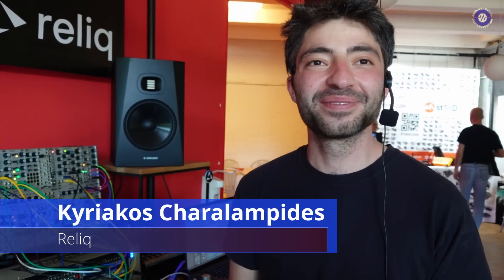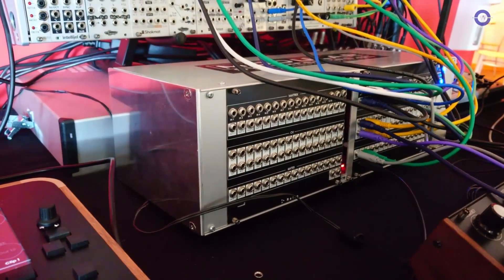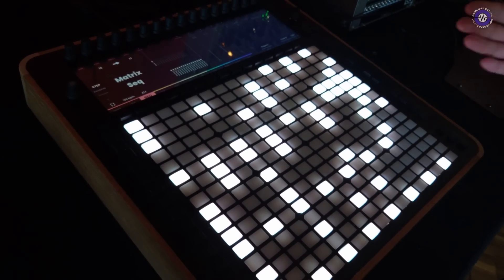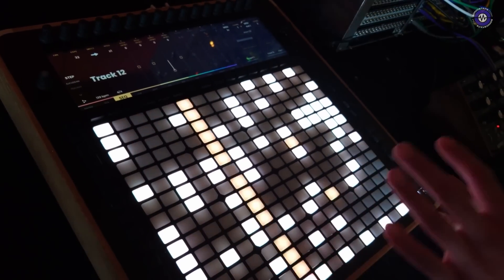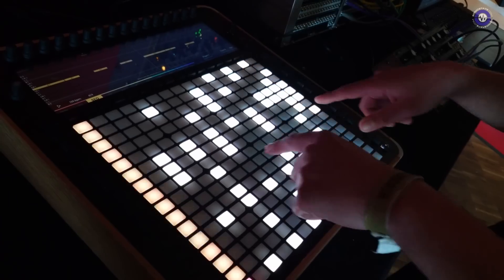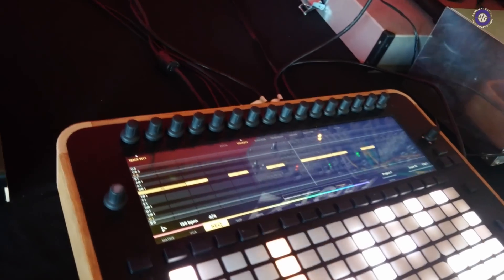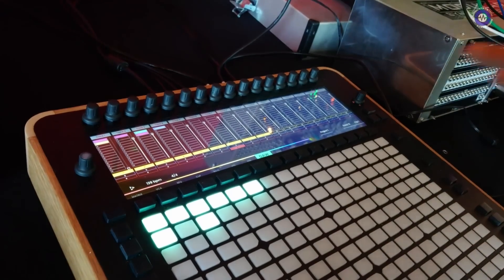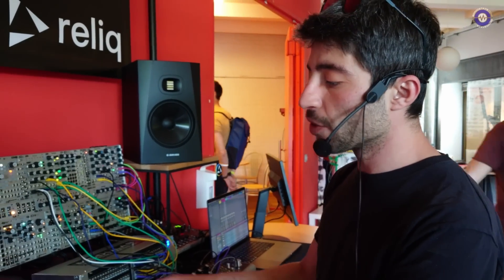Superbooth 2023: Reliq - Hybrid Control Surface With 32 CV, 16 Gate, ,3 MIDI and USB connectivity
We spoke to Kyriakos from Reliq at Superbooth 2023 and got a sneak peek of their upcoming hybrid control surface. This control surface comes with a breakout module and can be plugged into any eurorack case with a standard power supply. The control surface has 16 inputs and 16 outputs that accept any audio level, line level, eurorack level, or control voltage. The surface also has 32 CV outs, 16 gates, and three MIDI outs, as well as a USB host and a breakout connection. The device features a 16-rack step sequencer, which can be used to create a matrix sequencer. The sequencer has a step mode, but the company is also working on euclidean modes, followers, and small emitter tracking. The sequencer parameters are non-destructive, and users can change the pitch, velocity, and duration of each step. The company plans to transform the grid into a piano roll, and users will be able to enter notes directly on the panel. They are also working on isomorphic keyboards and clip integration.

Reliq's hybrid control surface is still in the alpha stage, but the company hopes to move to beta in the next few months. The device is designed to control any instrument from a single interface, whether analog, digital, sequencer, or eurorack. Although the company cannot make any promises, they hope to release the device soon.

Reliq Hybrid Control Surface Price: 1,600Euros. Early order Price: 1,099